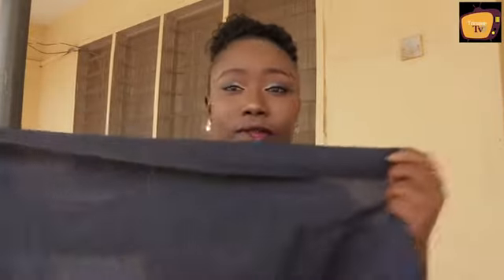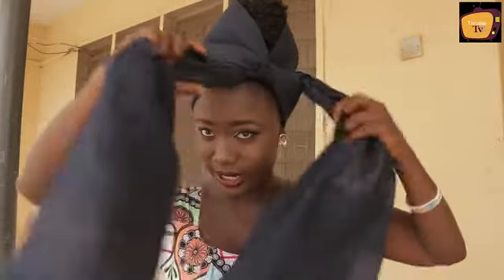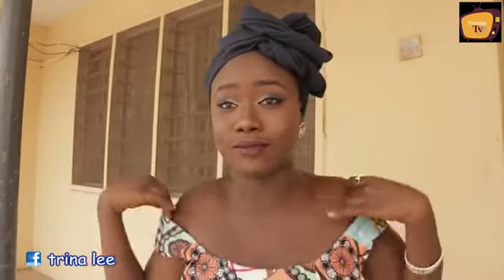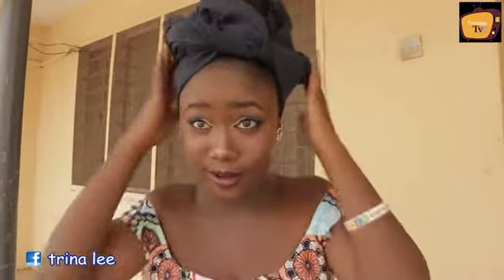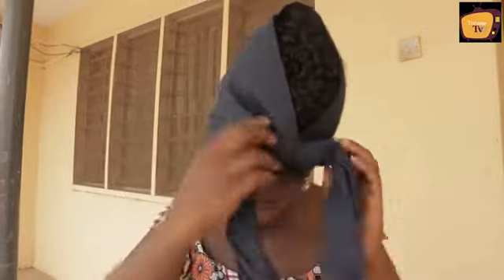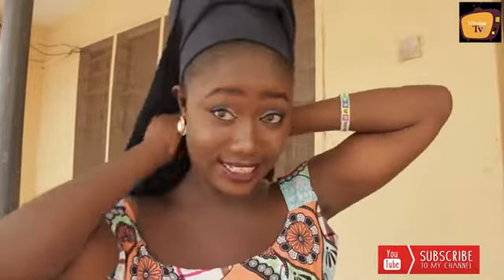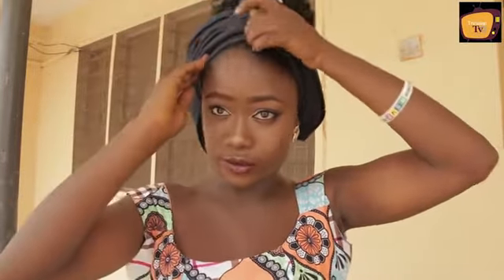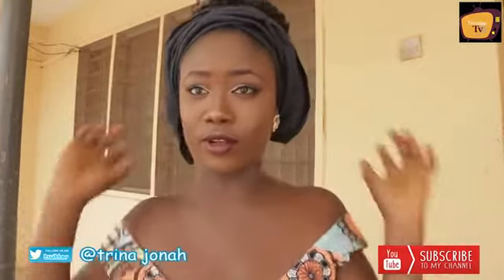BEGINNERS (2019) TRENDING SIMPLE GELE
hey guys in this video am basically showing you how to tie gele,especially for beginners, if you sti struggling then this video is for you.

Trina loves you all